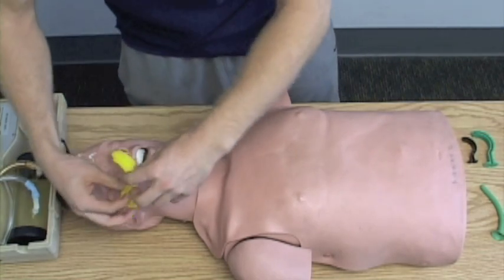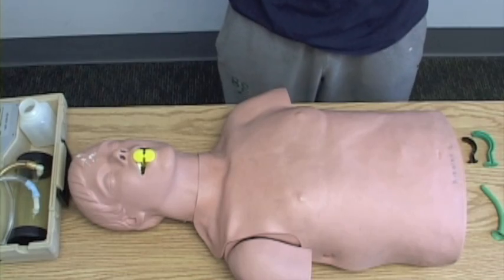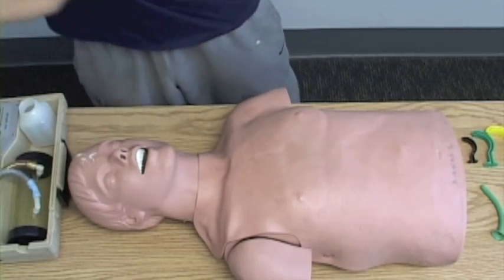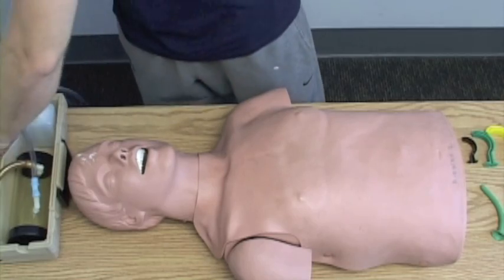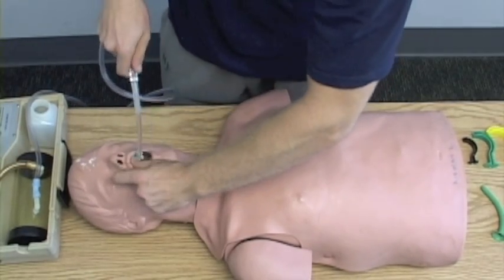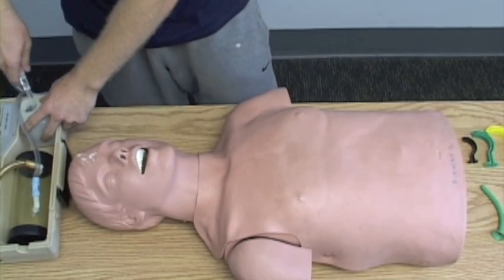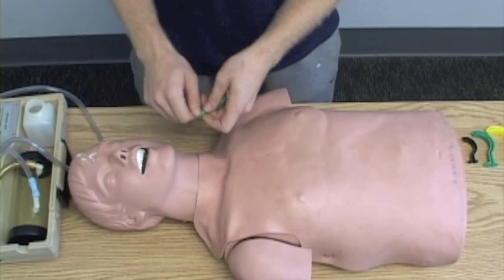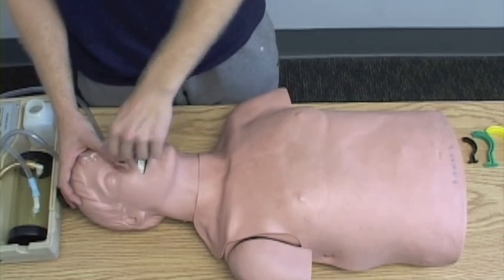EMT Skills, Airway Maintenance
My favorite trauma shears
This video is provided by the Bellarmine Emergency Response Team, an all volunteer student EMS organization at Bellarmine University.

Airway maintenance is an extremely basic skill and is rarely tested at boards. However, the skills may be tested during other skill sets and therefore should be well known.